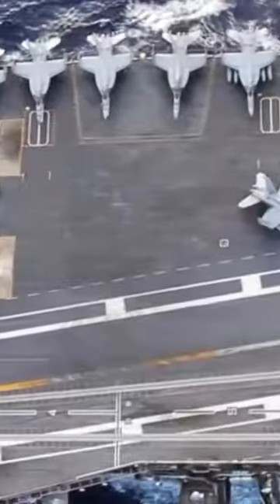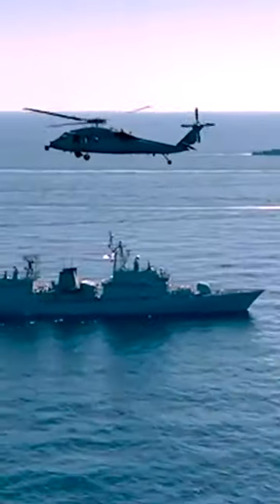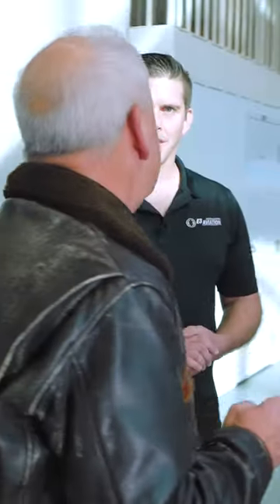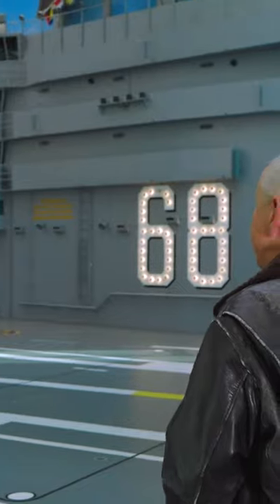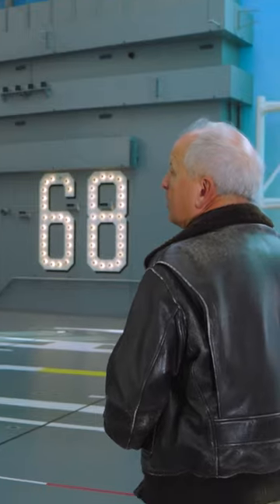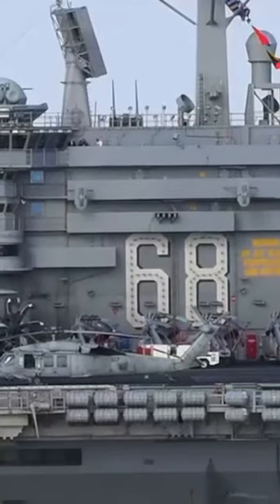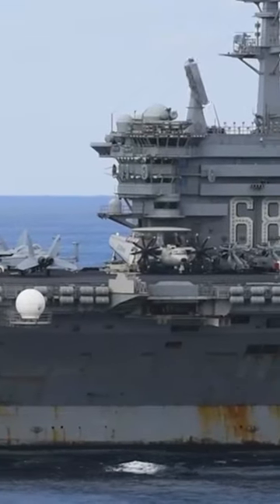USS Nimitz Display at NAS Museum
Dive into our latest video now and discover the significance of the USS Nimitz flight deck operations in naval history! Explore this incredible display at the National Naval Air Museum and uncover the pivotal role it played in shaping maritime warfare.

Join us on this epic adventure as we take you behind the scenes and beyond the clouds!

Get ready for an aviation journey like never before!